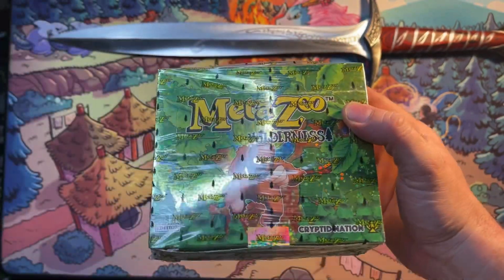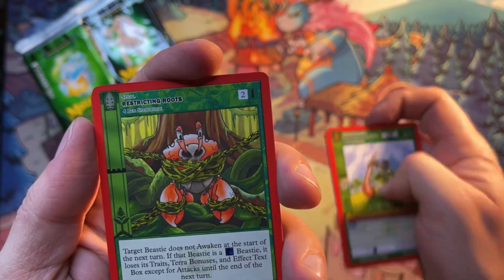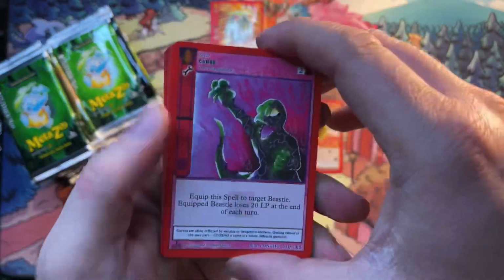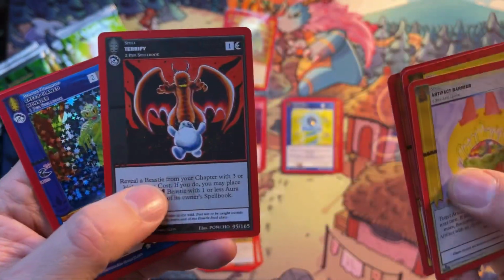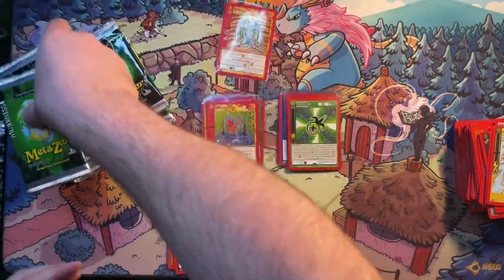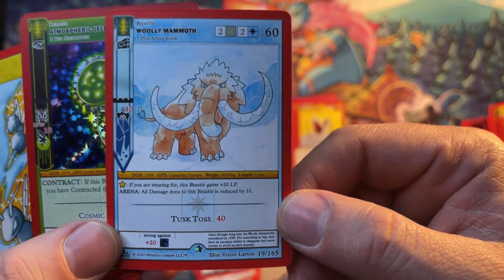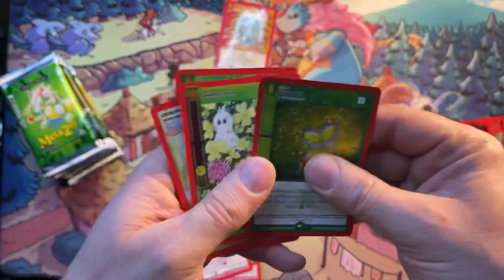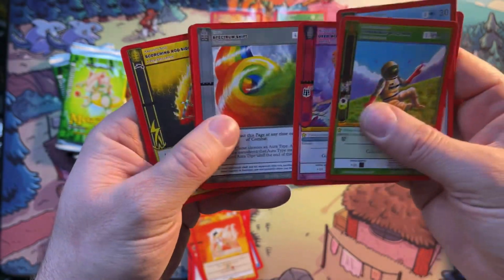The Most Beautiful Booster Box On Planet MetaZoo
Wilderness First Edition Booster Box for FABIO! 🤩

Reliable. Fast.

Do you want Up To Date, Accurate, Everything MetaZoo?
- Games and Contests?
- Breaking News?
- Fun Free Stuff?
- Product Openings?